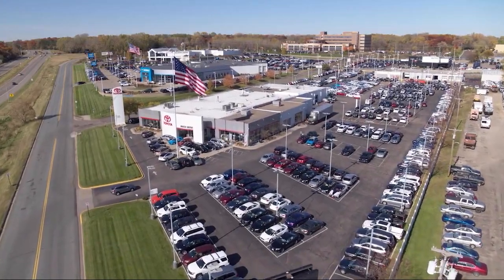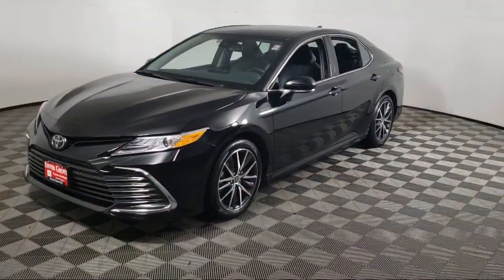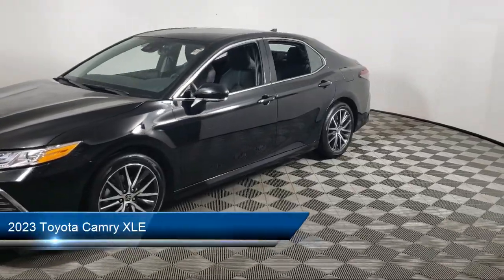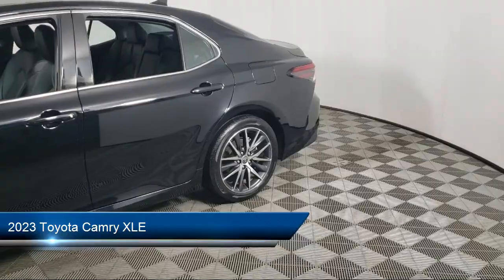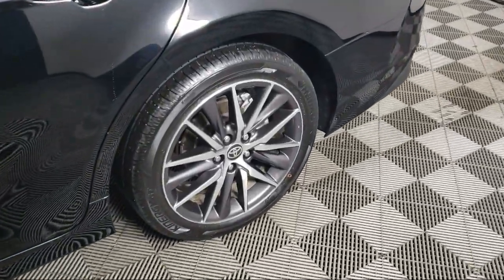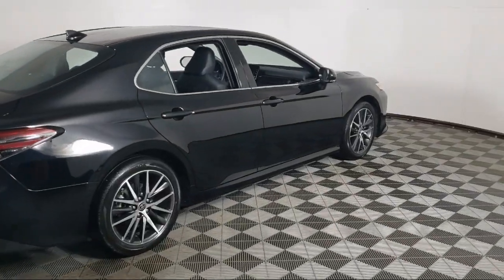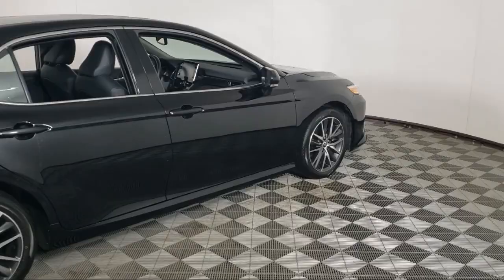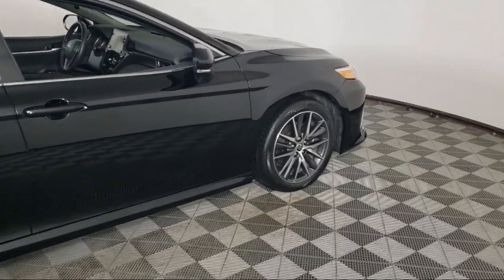2023 Toyota Camry XLE A12423 Eagan Cottage Grove Mendota Heights Saint Paul Woodbury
2023 Toyota Camry XLE Stock Number: A12423 Vin:4T1F11AK6PU802547.

Inver Grove Toyota is proudly serving our friends and neighbors in Eagan, Cottage Grove, Mendota Heights, Saint Paul, and Woodbury. or give us a call at for more information about this or any of our other vehicles.
Inver Grove Toyota
1037 50th St E